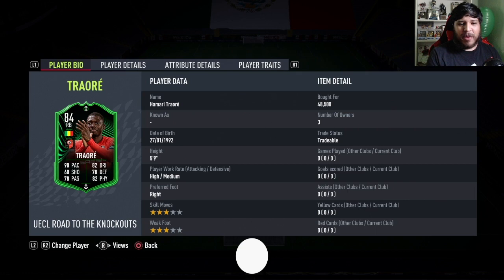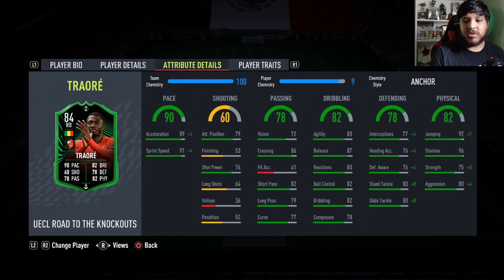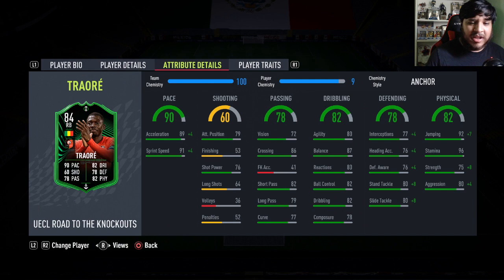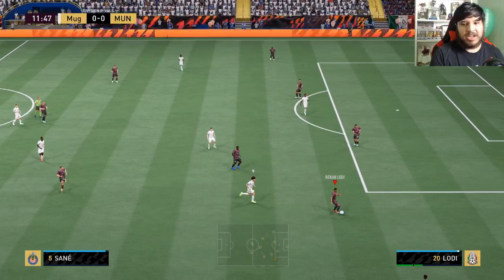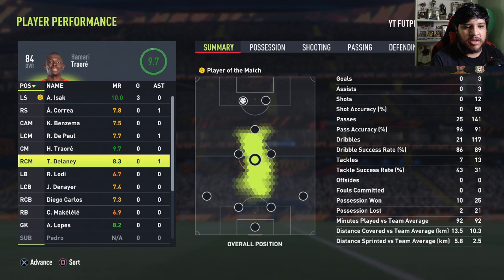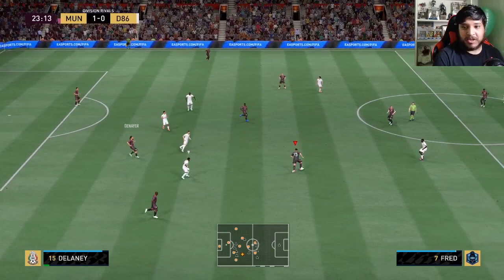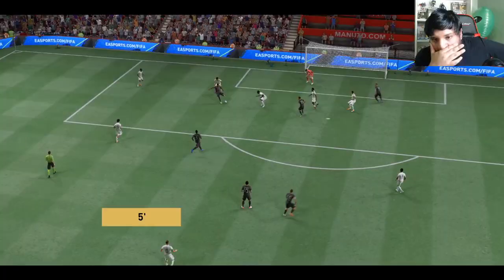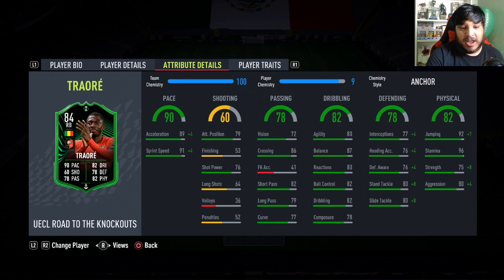SPEEDY DEFENDER! 84 RTTK TRAORE PLAYER REVIEW! FIFA 22 ULTIMATE TEAM!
84 RTTK Traore Fifa 22.

Mans fast. Beware.